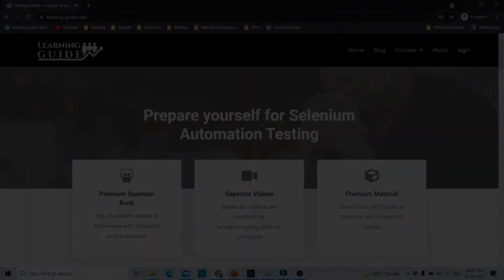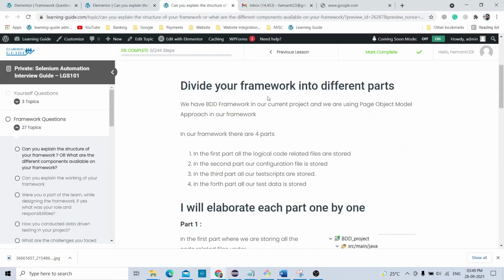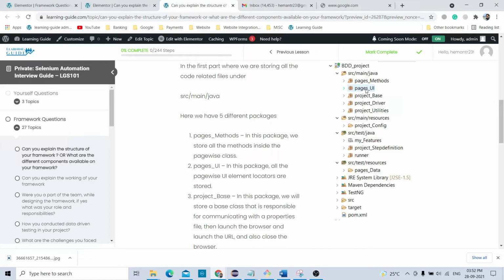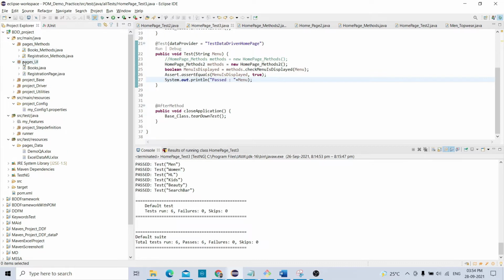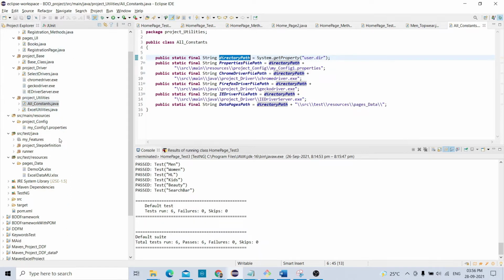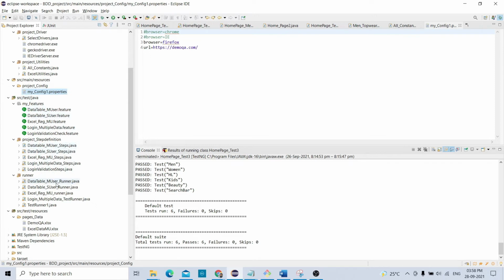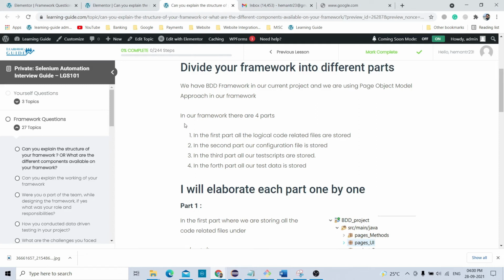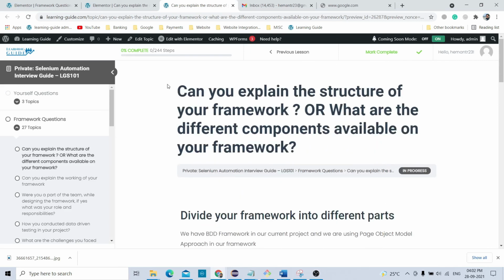How to explain the structure of your framework in Selenium Interview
In this video I have explained, how to answer the above question in Interview.
This is a detailed video, created for the benefit of the candidates.